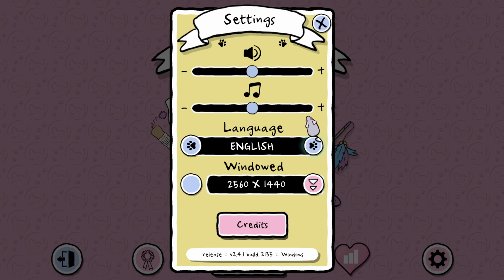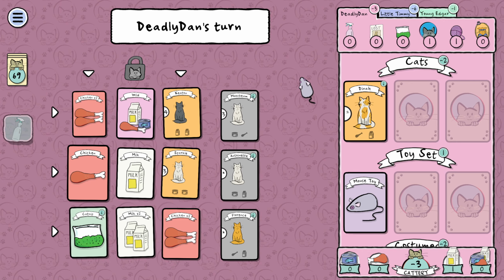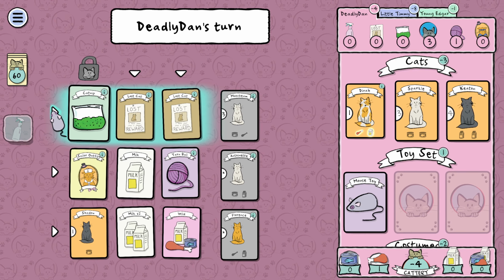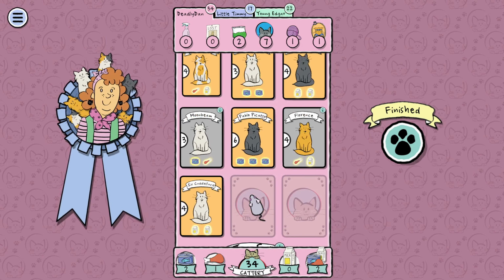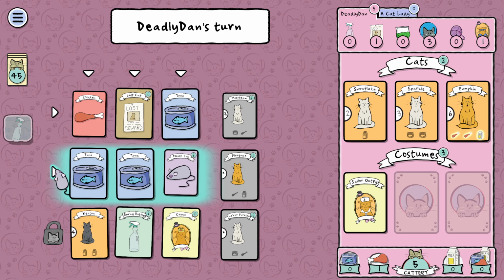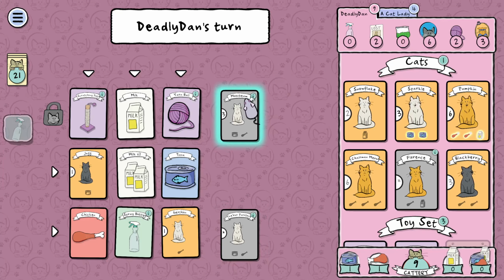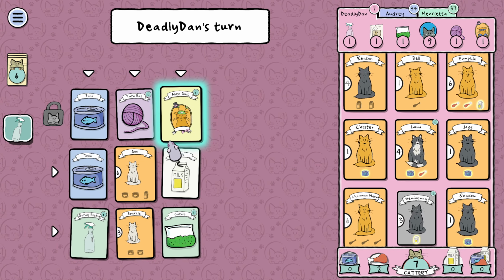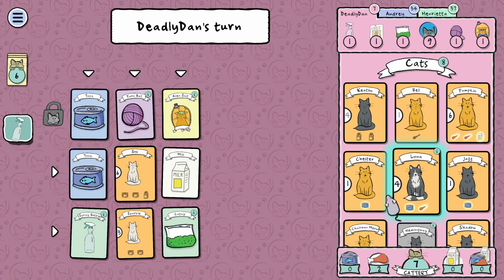Cat Lady - The Card Game (on Steam) gameplay (streamed Mar 2023) *hidden gem*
A nice card game. Can also play against other players on same computer or using remote play together. It is simple to grasp but challenging to master. Winner is the player with the most points at the end and there are a lot of different ways to earn points.